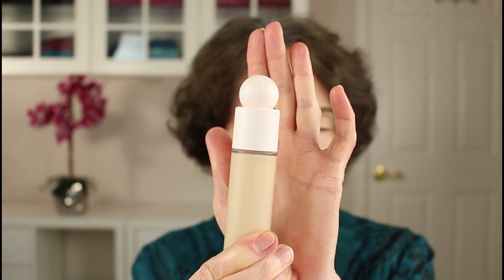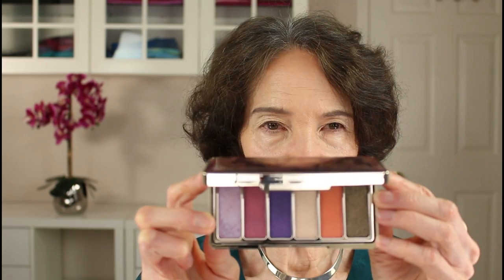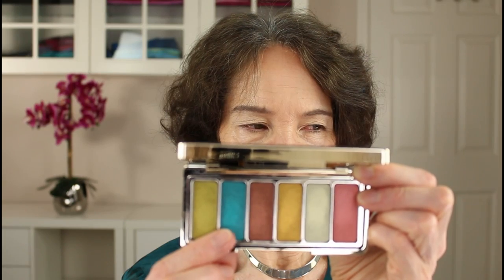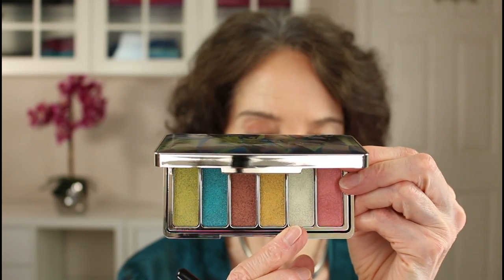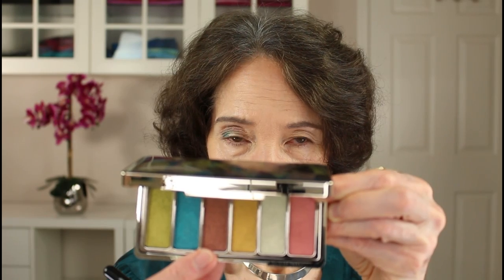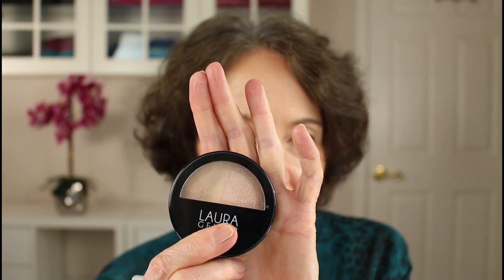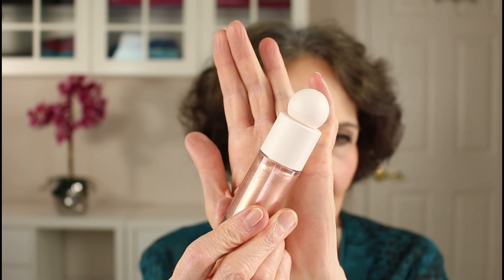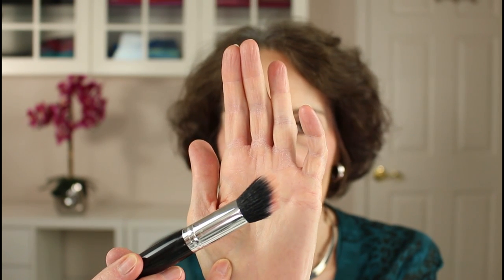Testing a New Makeup Line: Does It Work for Older Women?/Over 50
A new makeup line recently debuted to much fanfare. But the question is: do these products work for those of us over 50 with mature skin? In this video we'll test 7 different products from the Selena Gomez Rare Beauty makeup line.

What I’m Wearing:
     Laura Mercier Ultra Longwear Flawless Fusion Concealer in “02”
     ABH Eyebrow Powder Duo in "Medium Brown"
     Almay Brow Styler in “Medium Brown”
     Rare Beauty Confident Energy Eye Shadow Palette
     Colorscience Total eye 3-in-1 Renewal Therapy in “Original”
     Eve Pearl Priming Moisturizer Treatment
     Clinique Even Better Foundation in "Ivory" and Beyond Perfecting in "Alabaster"
     Laura Geller Baked Highlighter Duo “Vanilla/Portofino”
     Rare Beauty Luminizer in "Transcend"
     Wet ‘n Wild Contour Stick in “Where’s Walnut”
     Elf Cream Contour Palette
     Rare Beauty Liquid Blush "Happy"
     Tarte Mascara “Lights, Cameras, Flashes”
     L’Oreal Age Perfect Anti-Feathering Lip Liner in “Bold Orchid”
     Rare Beauty Dewy Lip Balm in "Compliment"
     Cover Girl Lip Lava in Violet (Discontinued)

Brushes:
     Morphe M506 (firmer brush used for "outer 7")
     Morphe M321 (shorter, firmer detail brush)
     Morphe M504 (blending brush)
     Robert Jones #40 (flat top eyeliner brush)
     Robert Jones #13 (pencil brush)
     Robert Jones #14 (small inner corner brush)
     Lauren Hutton Pooch and Nose Brush (used for crease work - discontinued)

     No matter where you live or what your experience with makeup has been, I’d love to help
     you learn the makeup techniques, tips and types of products that will help you look like the
very best version of you! 30 minute or 60 minute appointments available.

Many women have told me they also appreciate written information that can be printed out.  So I hope you’ll enjoy this helpful mini-guide:
    "The Top Four Research-Proven Makeup Techniques That Help Women 50+ Look 5-20 Years
      Younger."  I hope these techniques will help you see a smile in your eyes when you look in
the mirror.